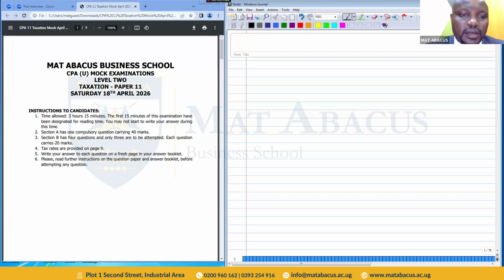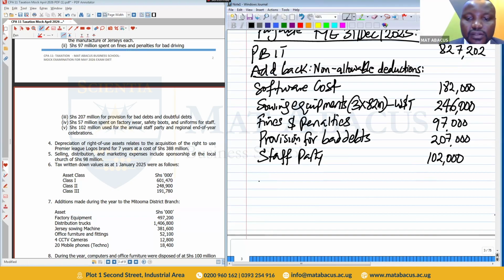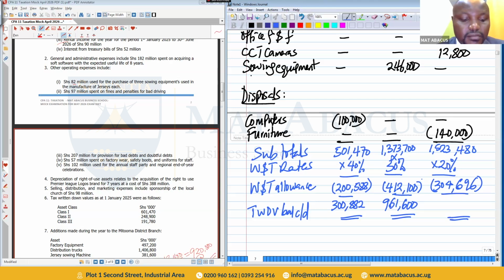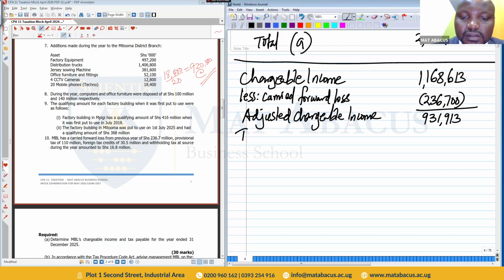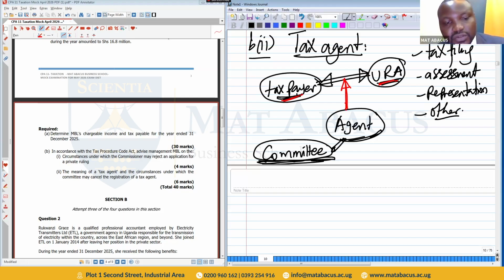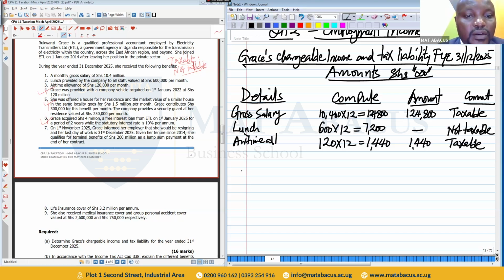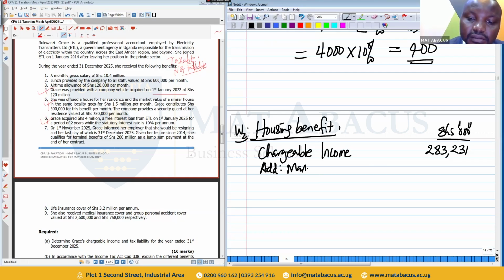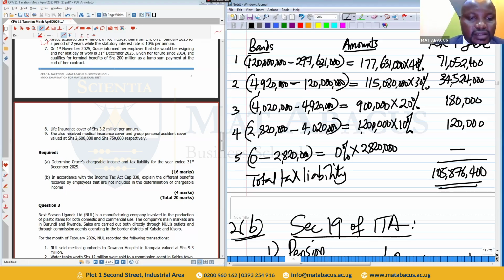TAXATION PAPER 11 MOCK DEBRIEF APRIL 2026 PART 1 by Nobert Turyamuhaki